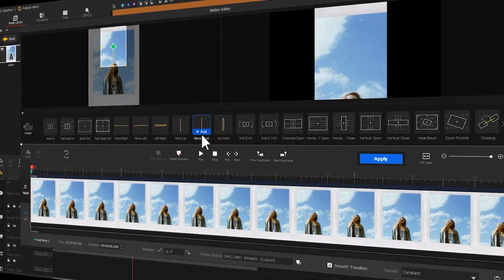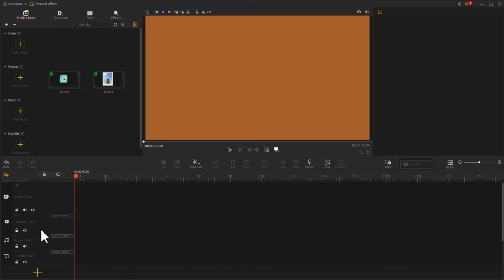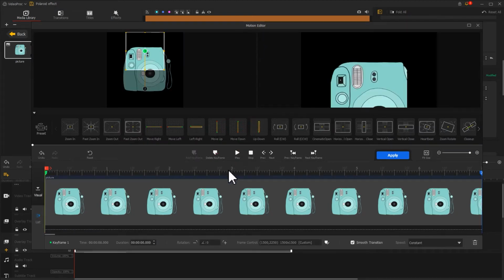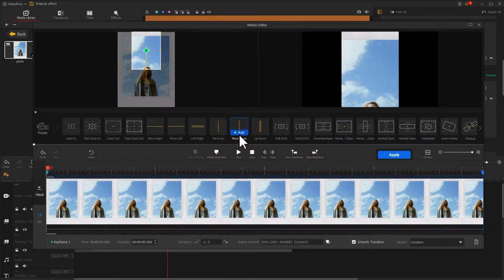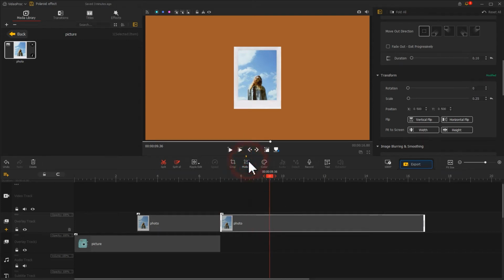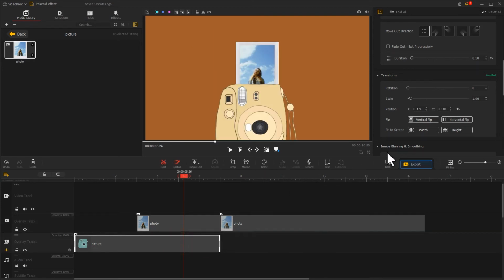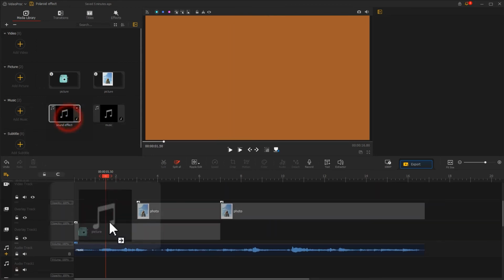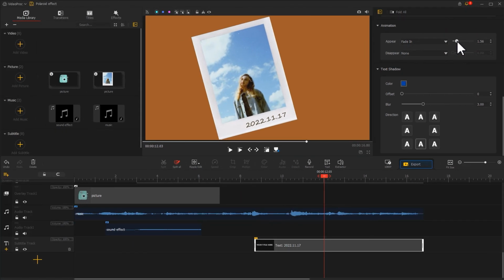Create a POLAROID Effect in Your Video - VideoProc Vlogger Tutorial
You don’t have to have a Polaroid or film camera to create the Polaroid look that features that cool old-fashioned, vintage look. Instead, all you need is a piece of free video editing software like VideoProc Vlogger, which can pull all the work together and make a polaroid effect in your video. Thus in the tutorial, we are going to show you how to make that happen with ease.

Timestamp:
00:00 Intro
00:50 Create a camera pull-out effect
03:01 Edit the photo effect
05:45 Add details